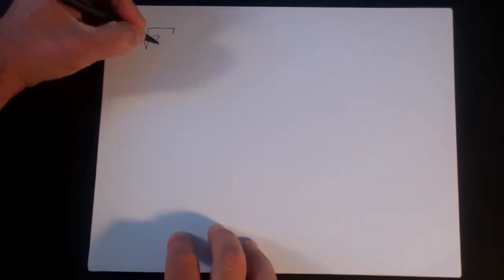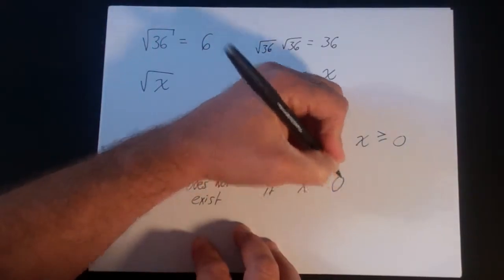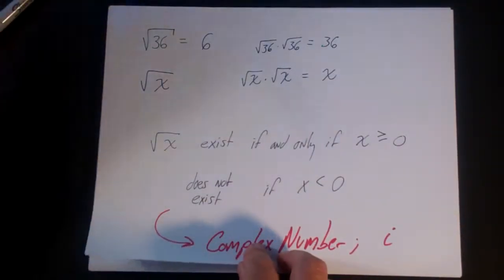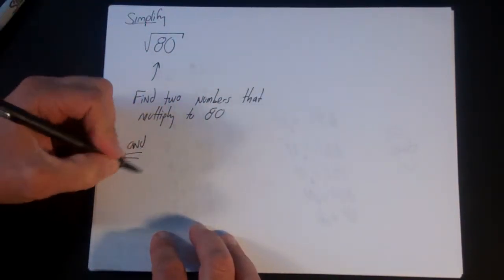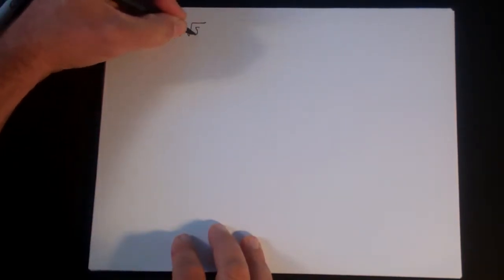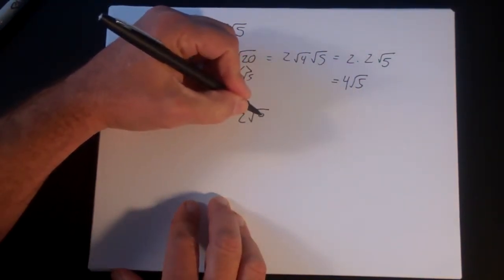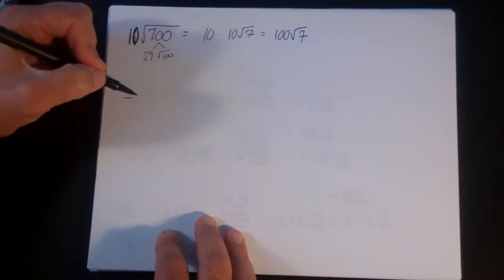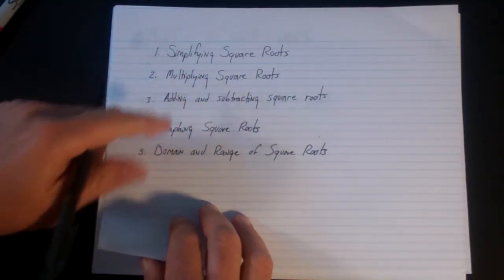Square Roots Part One